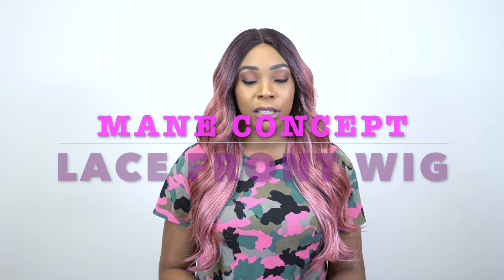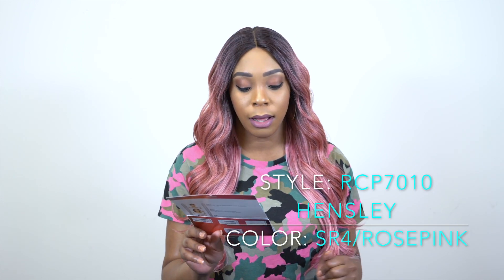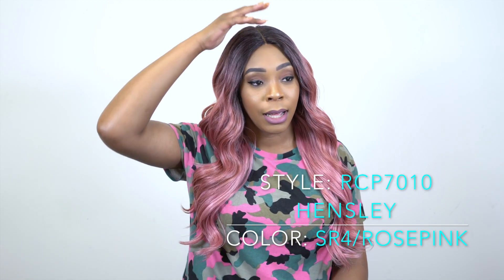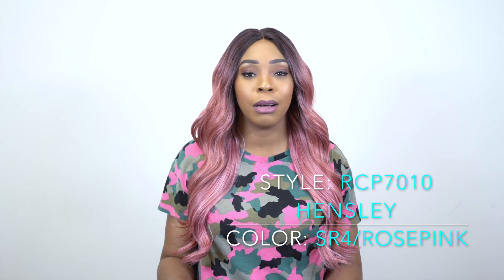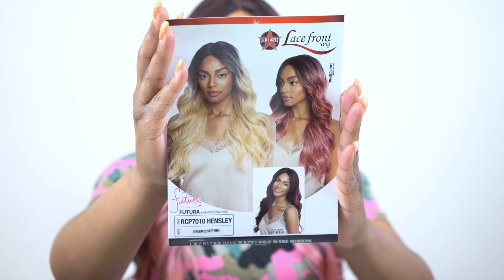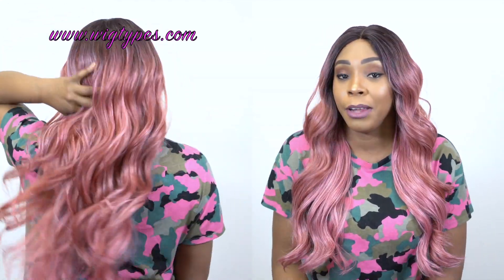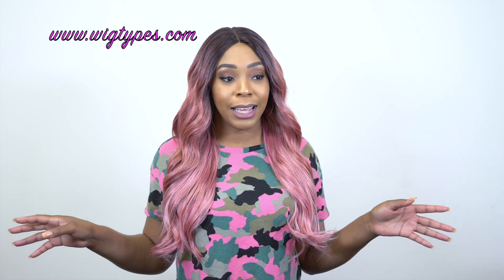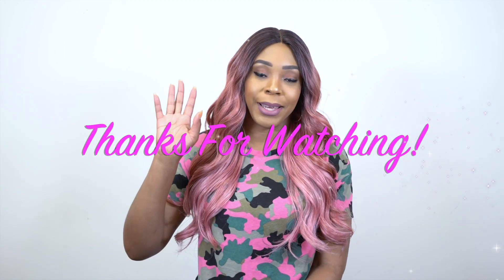Mane Concept Red Carpet Synthetic Hair Lace Front Wig - RCP7010 HENSLEY +GIVEAWAY --/WIGTYPES.COM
COLOR: SR4/ROSEPINK

AVAILABLE COLORS:
1, 1B, 2, 613, F1B/30, F4/27/30, SR1B/30
SR1B/27613, SR1B/BUG, SR4/ROSEPINK